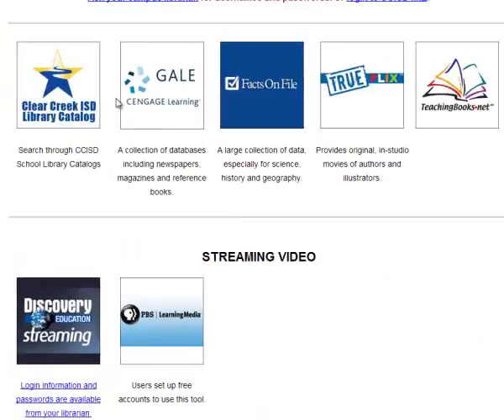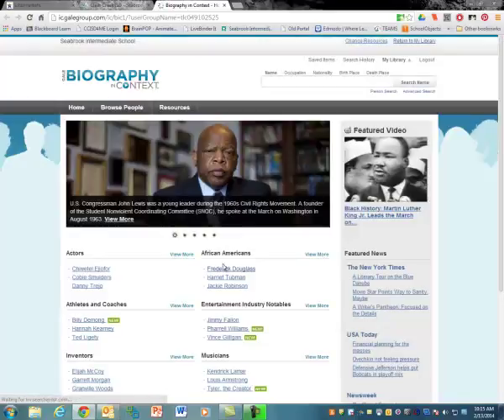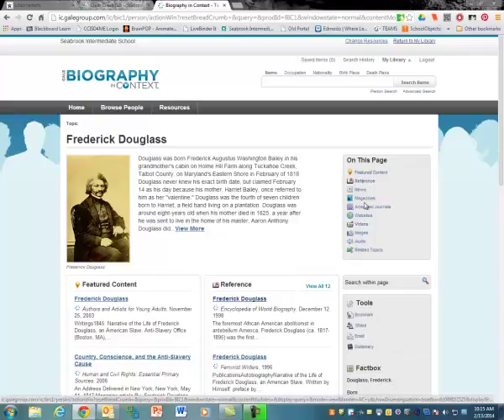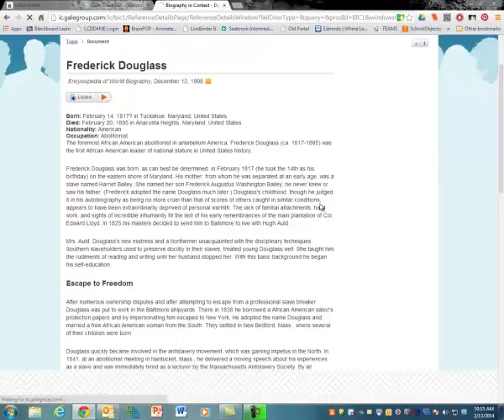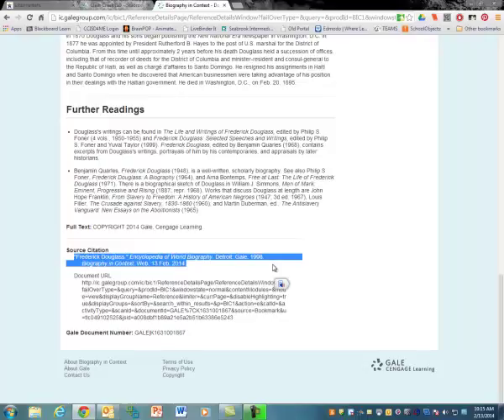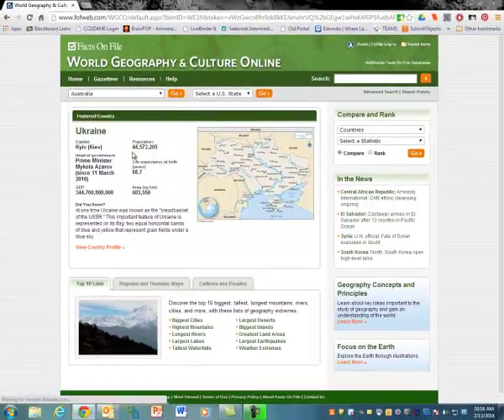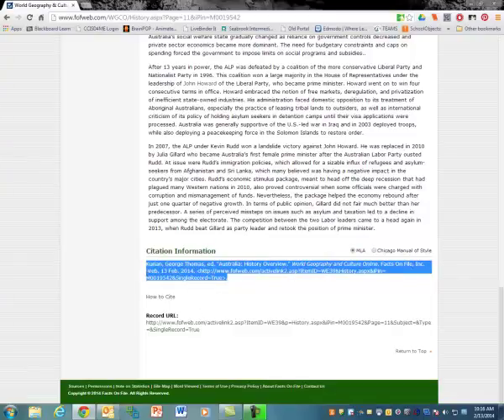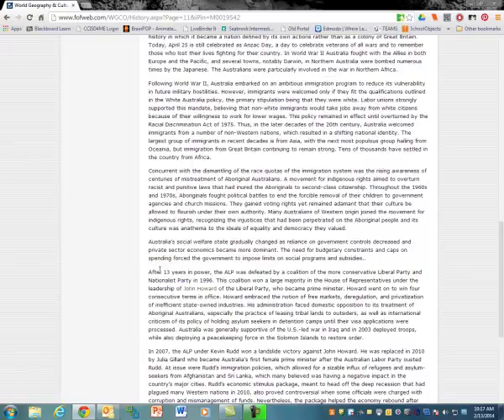DatabaseCitationsLong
How to cite a database